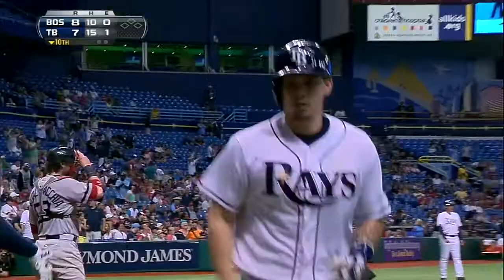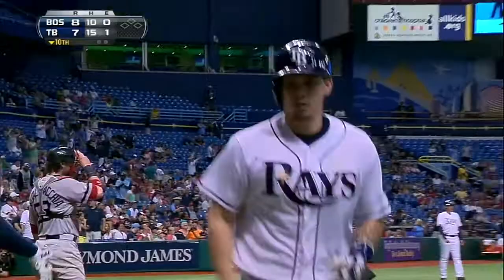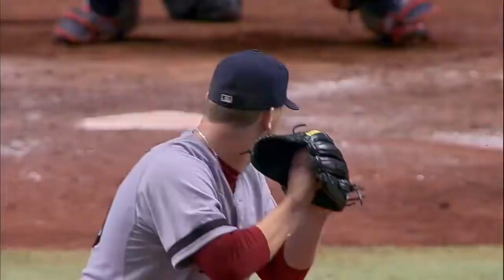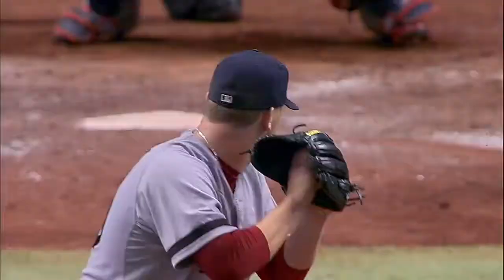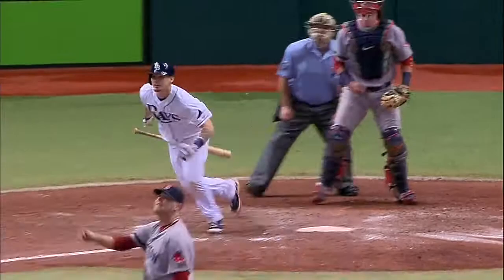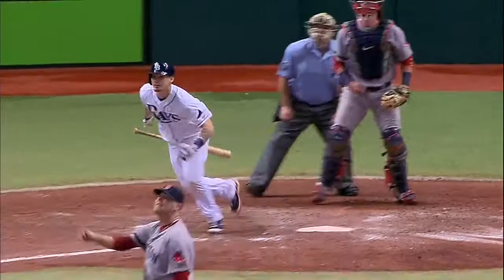Lobaton cuts lead to 1 with solo shot in 10th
6/10/13: Jose Lobaton drills a solo home run to deep right off Andrew Bailey, cutting the Red Sox's lead to 8-7 in the 10th inning